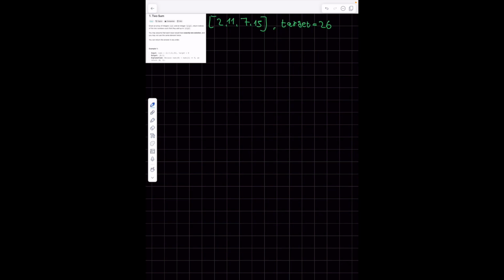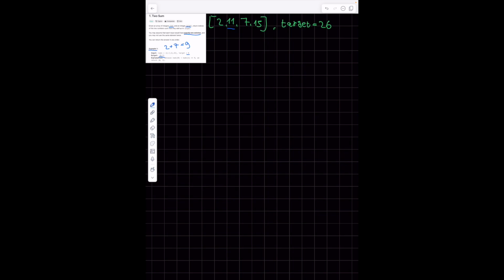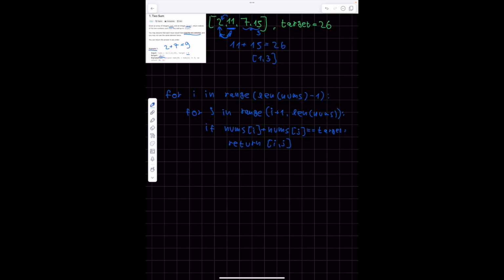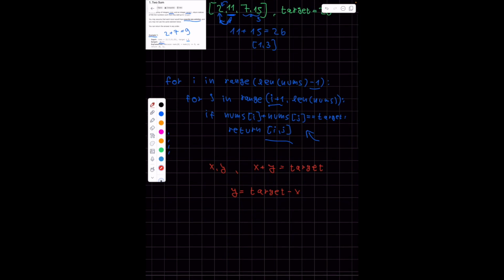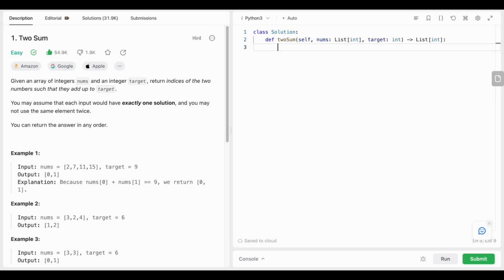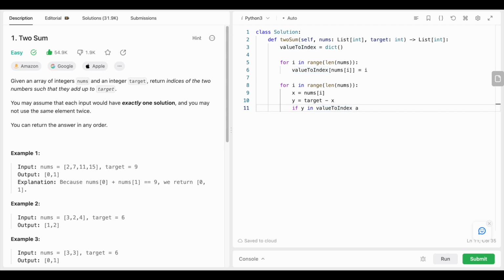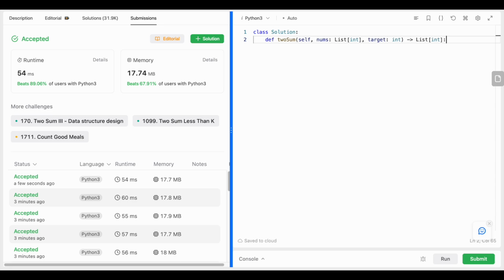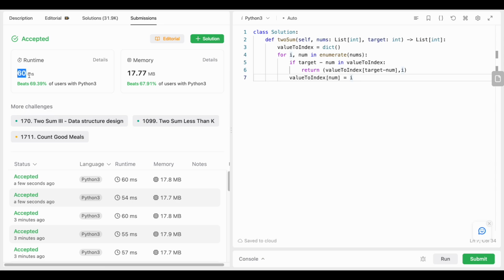2Sum - Leetcode 1 - Python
A walk through of TwoSum - leetcode's most popular question.
Including:
Brute force idea and solution - O(n^2) time and O(1) space.
A more efficien solution using a Hashmap - O(n) Time, O(n) space.